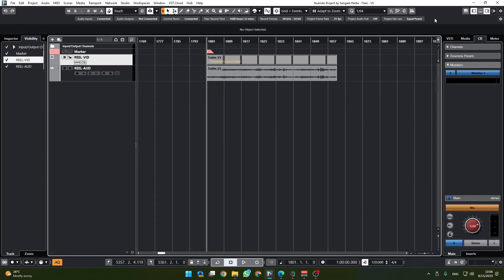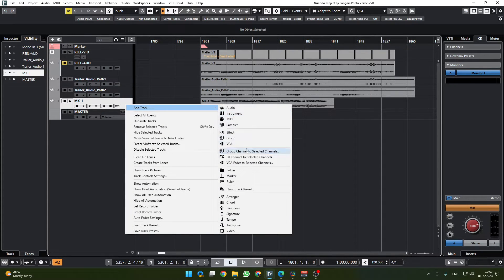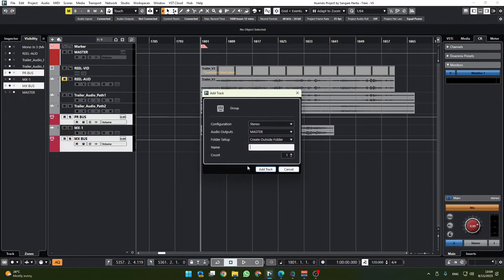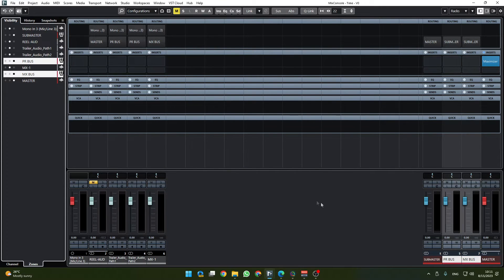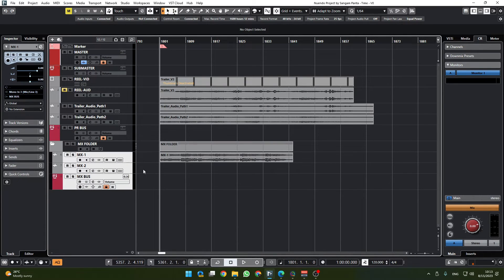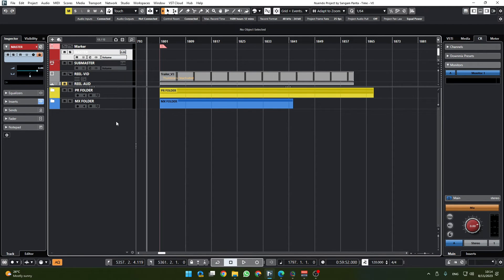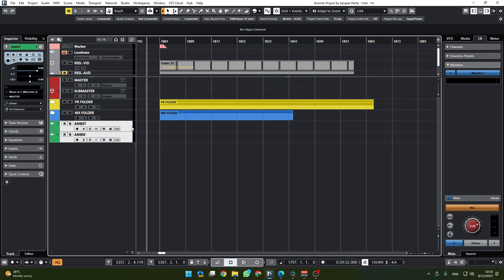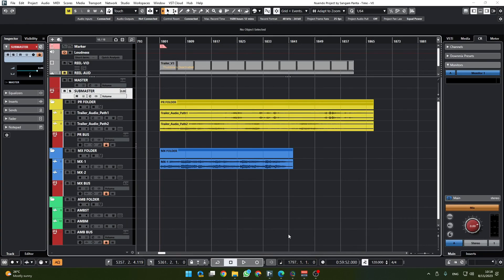Nuendo: Creating Quick Template for Sound Design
In this video, I am creating a Nuendo template for a small sound design project. It includes group tracks and channel routings. I hope this video helps you in your own projects. :)